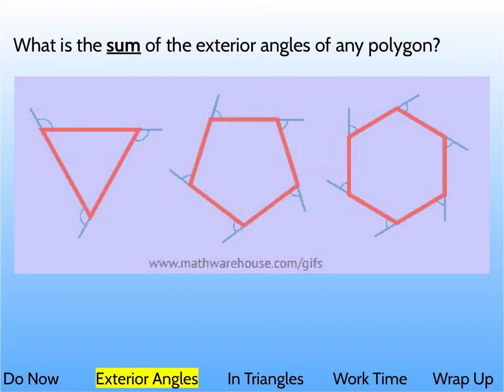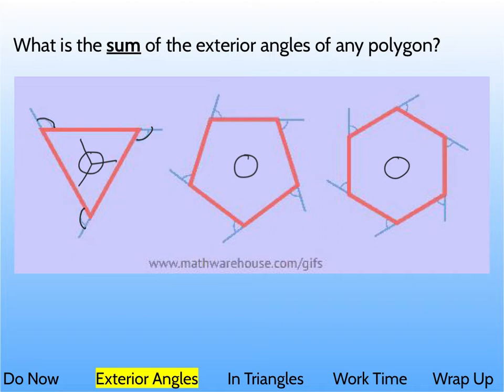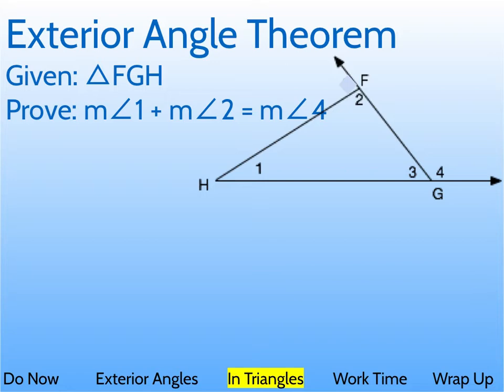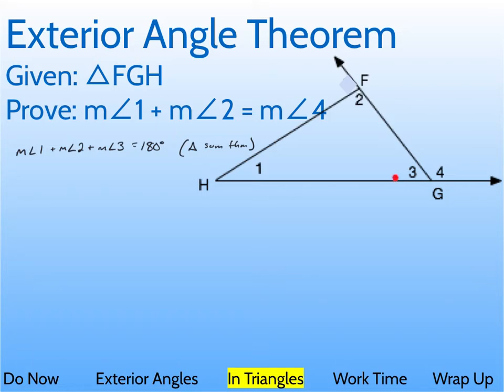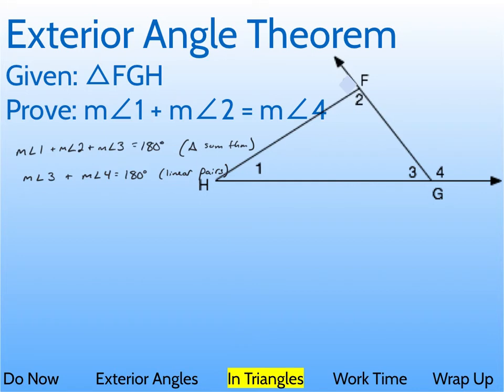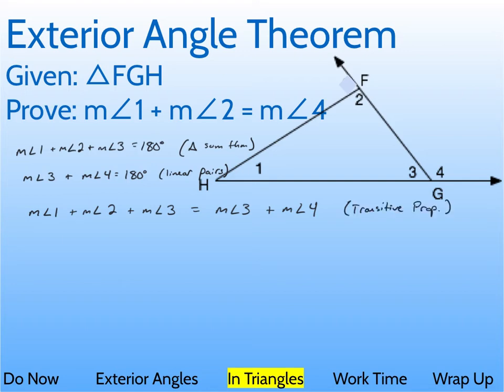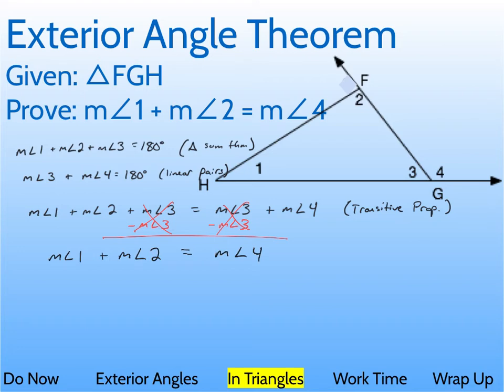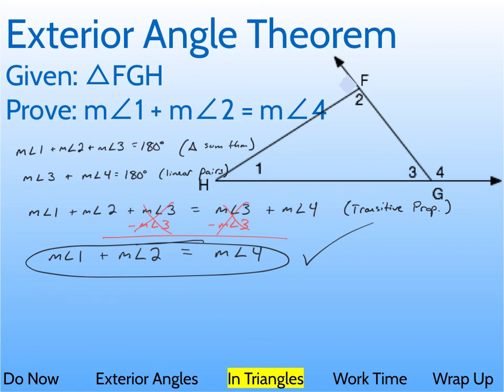10/4 Exterior Angle Theorem